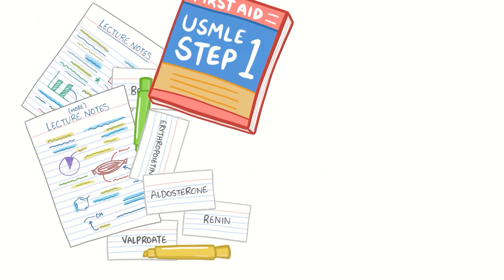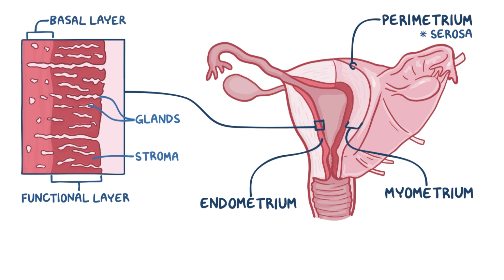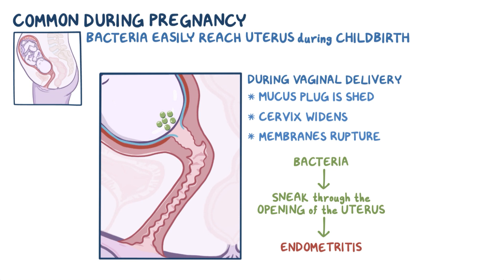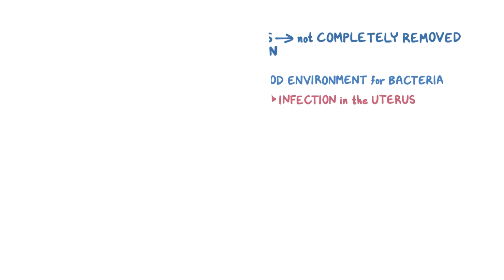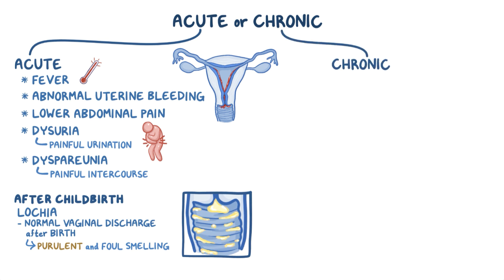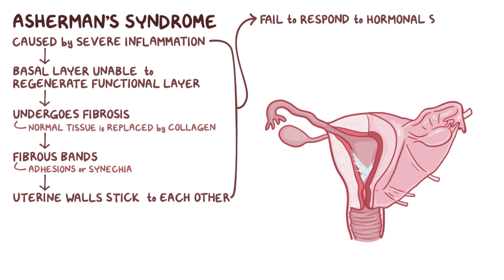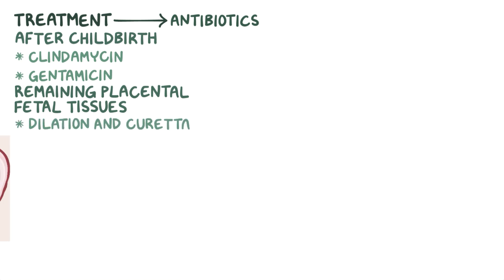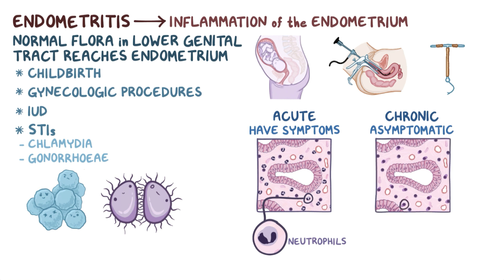Endometritis - causes, symptoms, diagnosis, treatment, pathology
What is Endometritis? Endometritis is an inflammation of the endometrium, which is the inner lining of the uterus. Find our full video library only on Osmosis